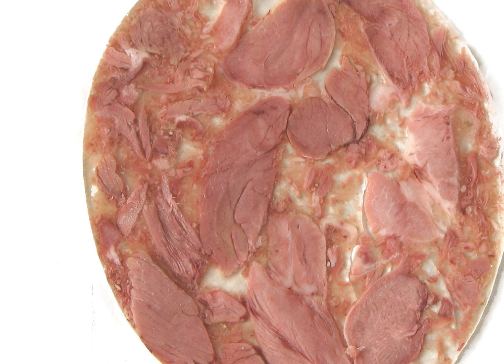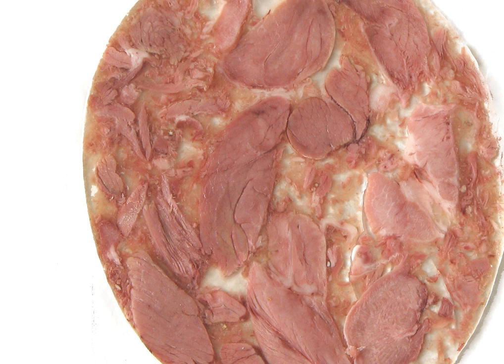Salceson | Wikipedia audio article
This is an audio version of the Wikipedia Article:
Salceson

SUMMARY
Salceson is a type of head cheese found in Polish cuisine and other Slavic cuisine (Ukrainian, Belarusian, Czech and Slovak).  There are several varieties of salceson which depend on the ingredients.